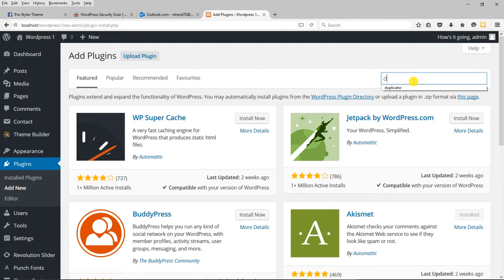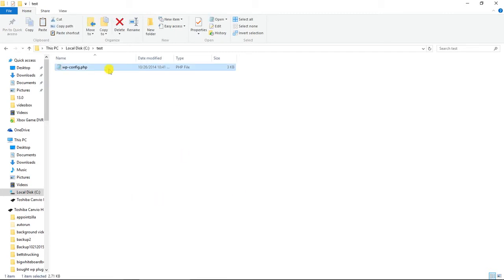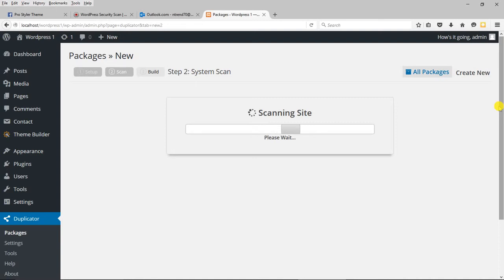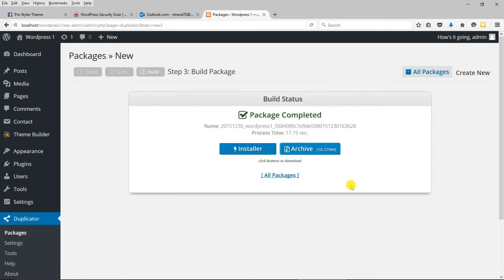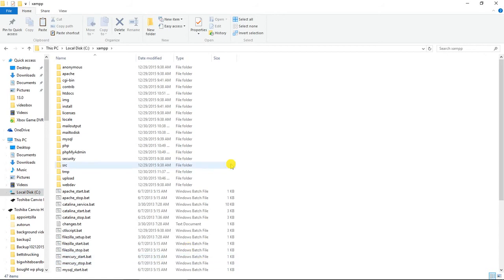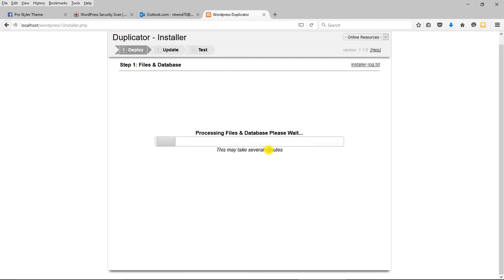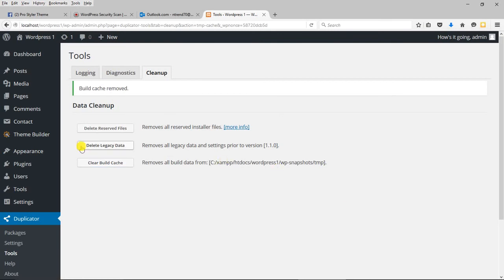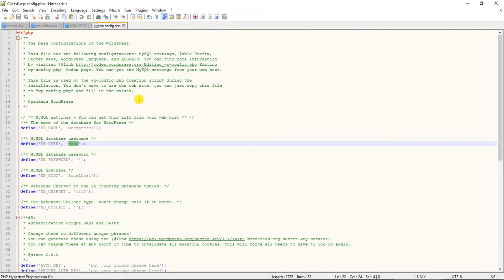How to use Duplicator Plugin for Wordpress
Duplicator Plugin for Wordpress